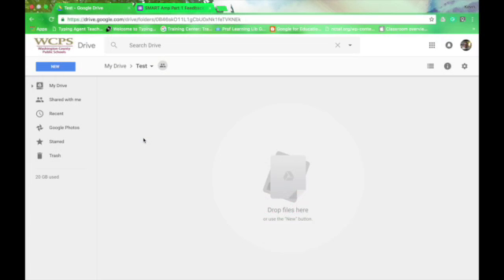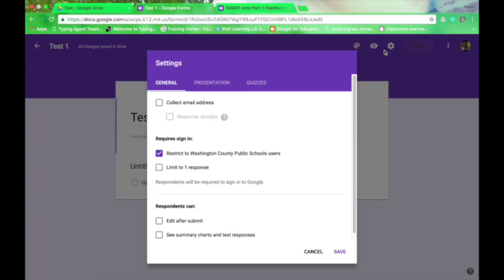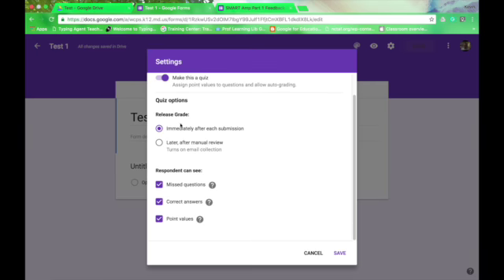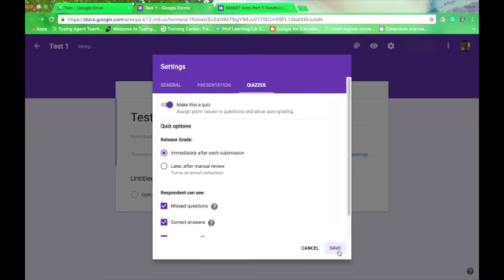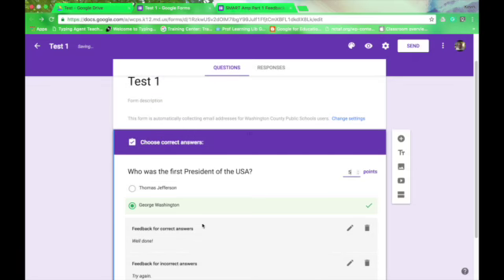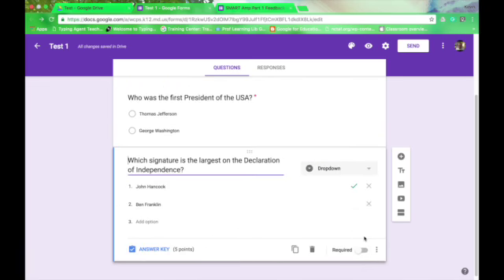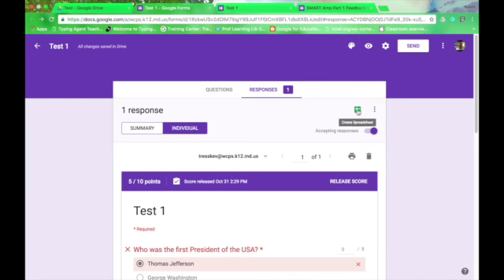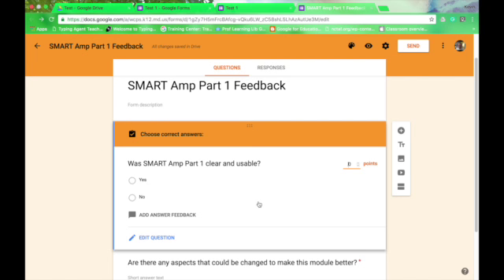Google Forms for Assessment - Quizzes Feature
Using the Quizzes Feature in Google Forms.